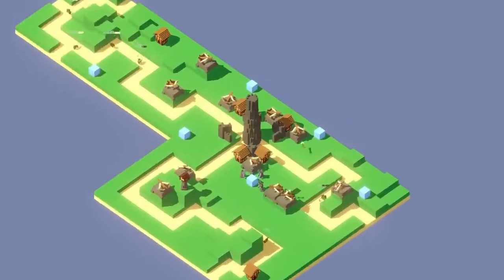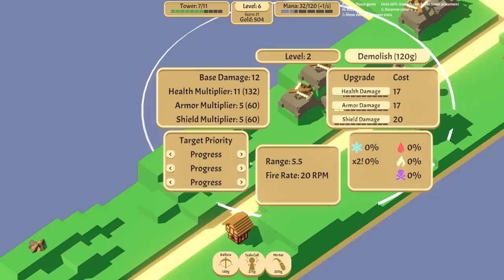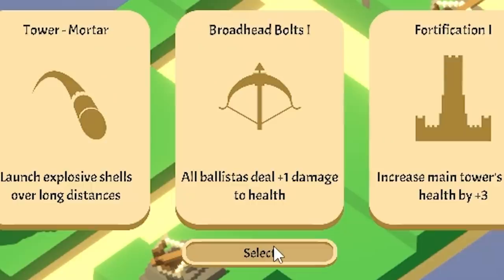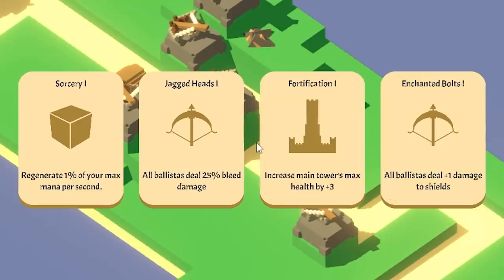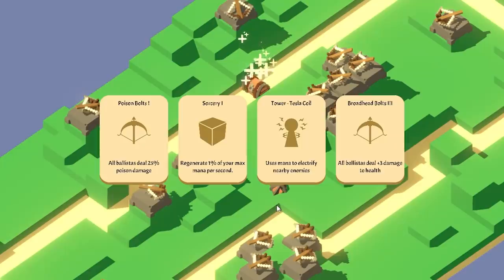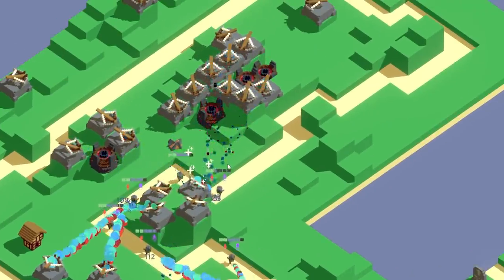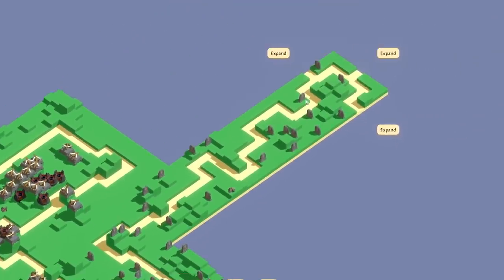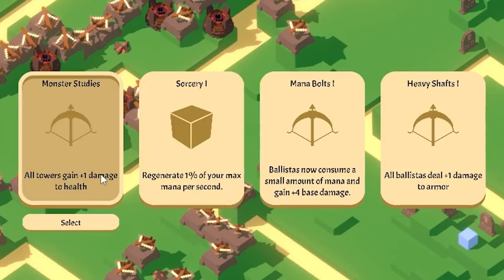The Most Addictive Tower Defense Game I’ve Ever Played - Rogue Tower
Rogue Tower let's play gameplay today and oh man, what a game! Rogue Tower is a new tower defense game with roguelike aspect, dynamic lane spawning, and tons of different towers with special abilities!

About Rogue Tower:

Rogue Tower is a tower defense game with roguelike elements and a continuously expanding path which you can influence. Unlock new towers and buildings, build up your defenses, upgrade your towers through card draws and cash, expand the path tactically to control how enemies move and defend your tower.